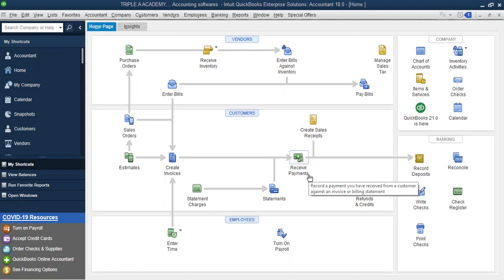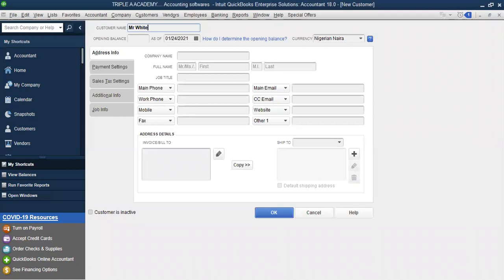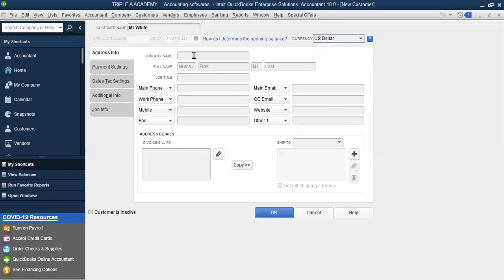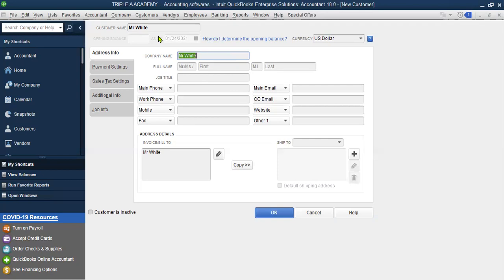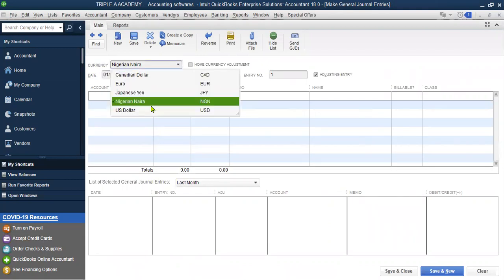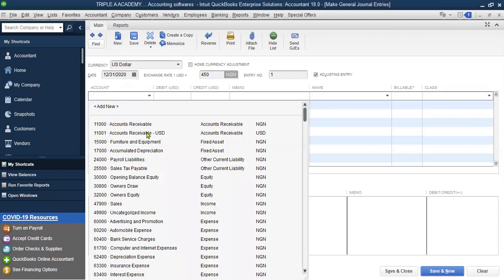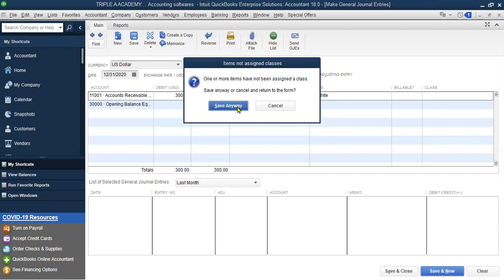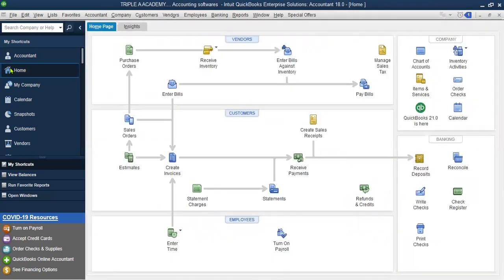class 11: How to create a foreign customer